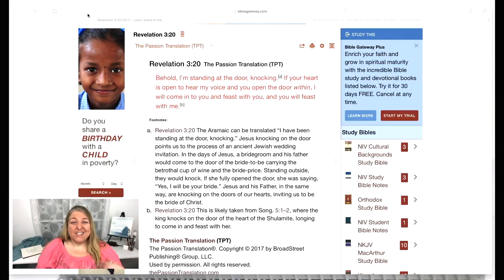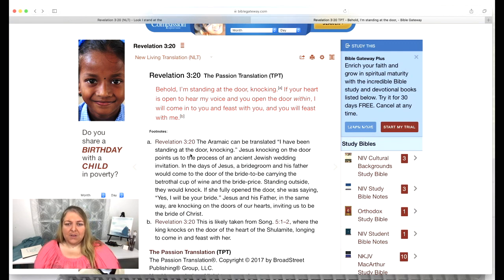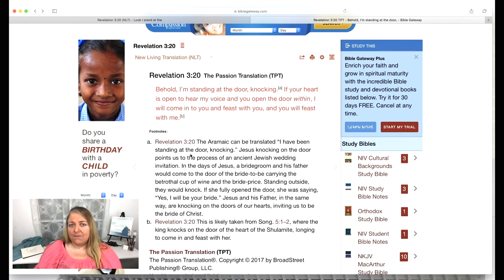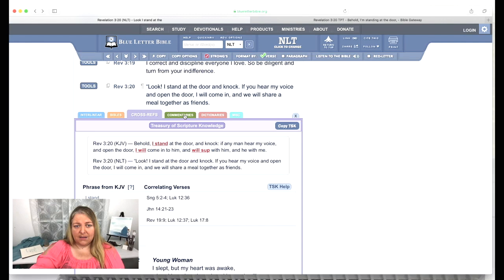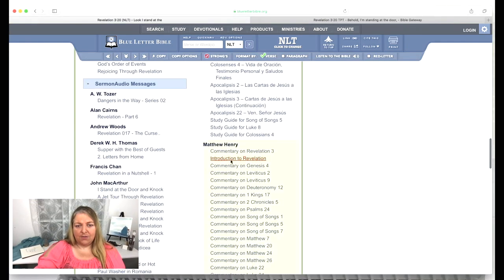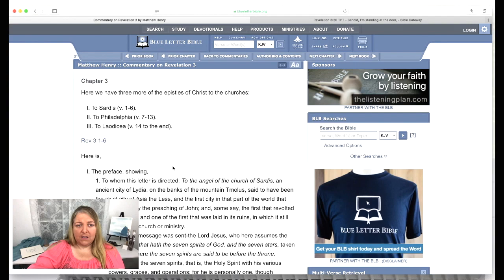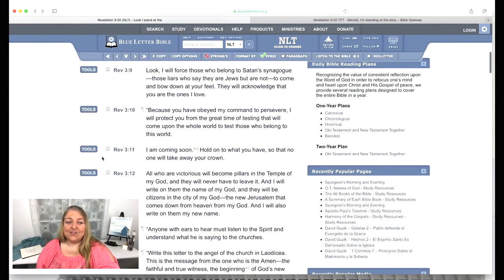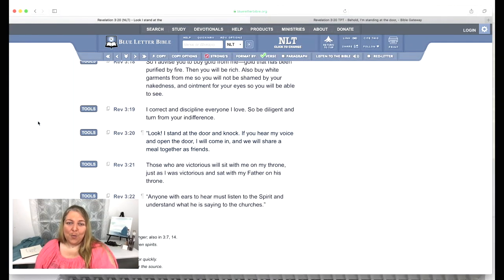Tools for Studying Scripture: Cross-references, Concordances, Footnotes & Commentaries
We're still talking about tools that help in studying scripture, but in this video we're talking about some of the more basic resources. Specifically, we're talking about Cross-References, Concordances, Footnotes and Commentaries.

💌 FIGS LIST Want the emails that go along with the 119 Bible Bootcamp?
Sometimes I’ll have extra resources and goodies and that’s how you get them. But you can totally enjoy the Bootcamp without them. Completely up to you.

p.s. Ready to cultivate a devotional life you really love? Grab a cuppa and let’s get started! You’ve got lots of options:
1 | Head on over to the Beneath The Fig Tree: Figs Community (Facebook Group) where women just like you are cheering each other on ~like Paul told us to in 1 Thessalonians 5:11.
2 | Pop into BeneathTheFigTree.org for lots more resources, inspiration, and resources.
3 | Pop into BeneathTheFigTree.org for lots more resources, inspiration, and resources.
4 | Check out the 10-Day Do Something Challenge for lots of fun, easy, and sometimes creative ideas for ways to spend time with God.